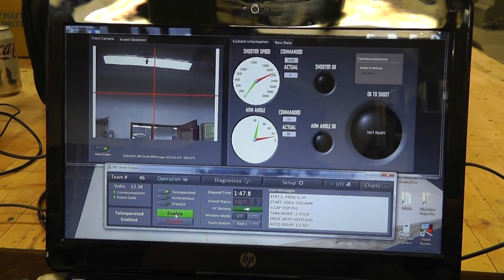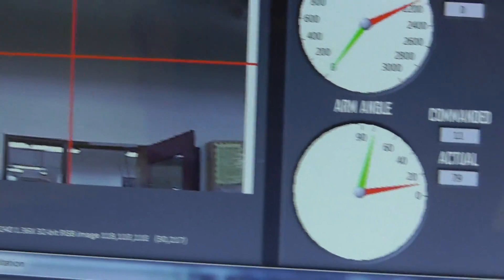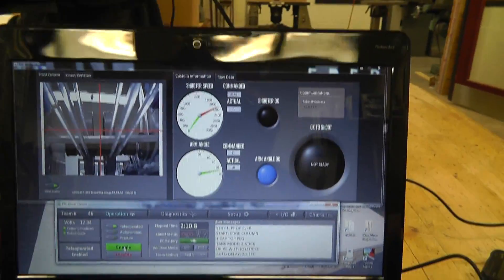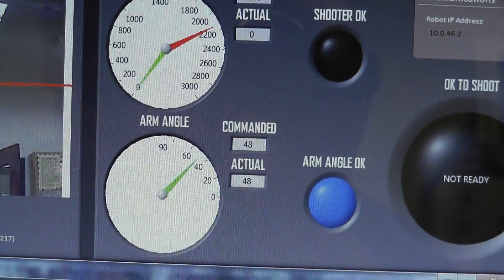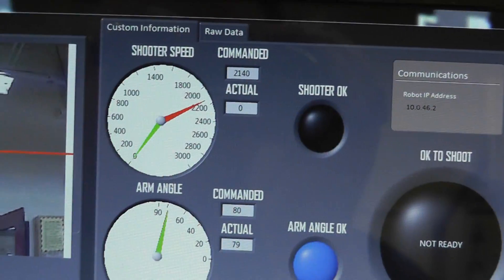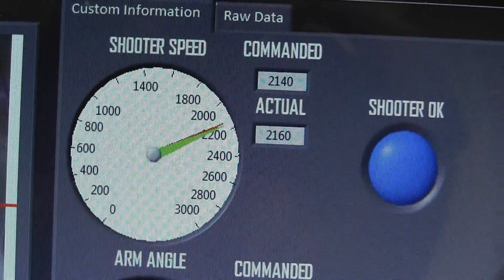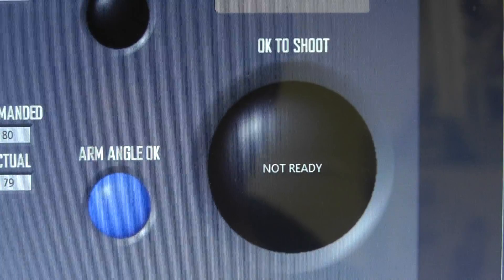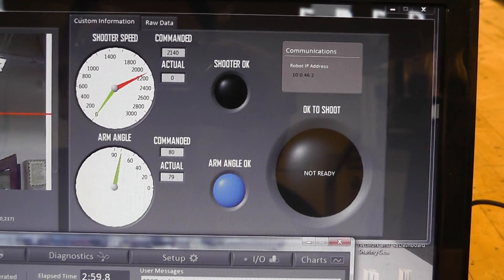Team 48 LabVIEW Dashboard Customizations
and add a little LabVIEW 2011 FRC Tutorial #7...

and you get this happy result.

People likely won't remember, but an engineer on Team 48 used LabVIEW back in 2000 and 2001 to create custom dashboards that were very similar to these.  I think we still have the code archived somewhere.

Now that all the background horsecrap is figured out - adding future telemetry will be a piece of cake.